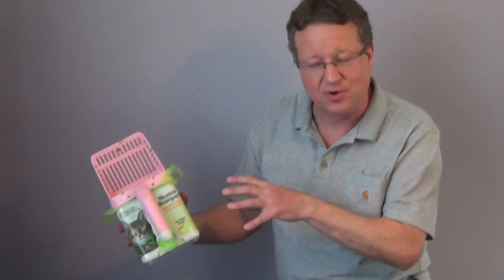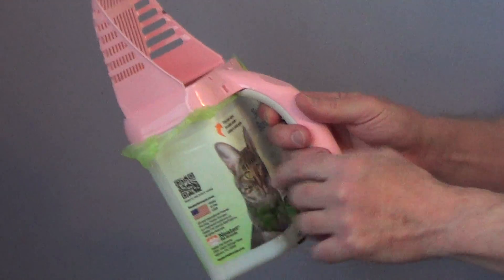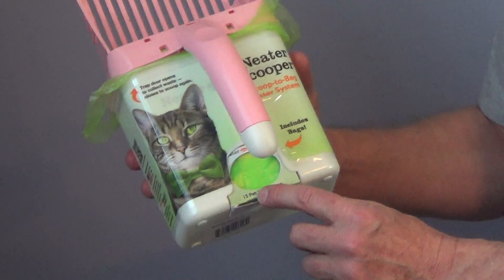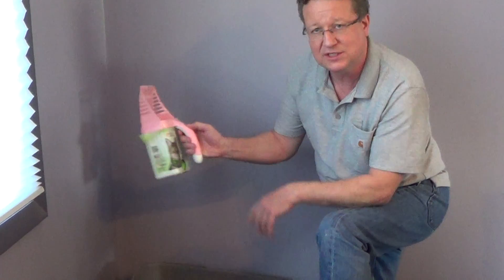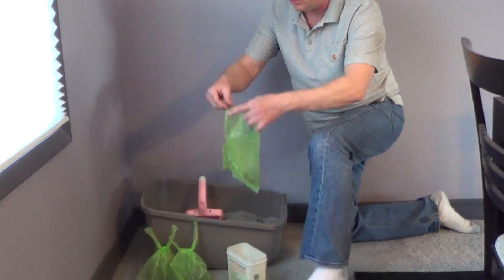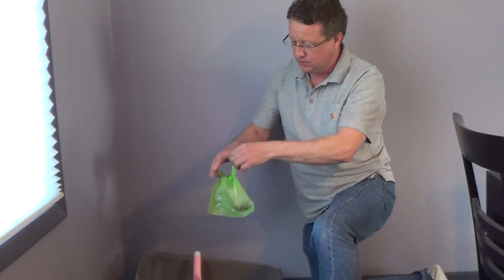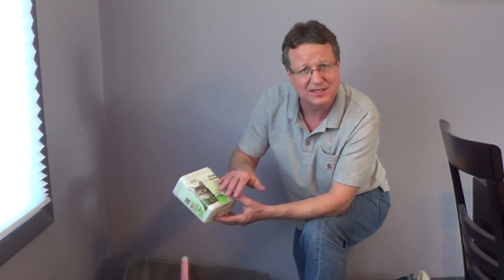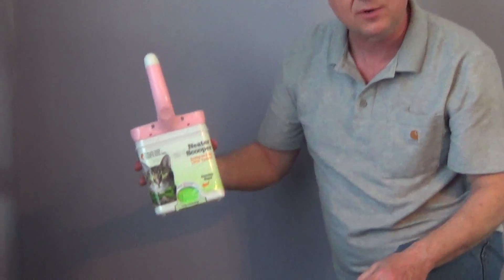Cat Litter Scoop - Neater Scooper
This is a simple to use litter scoop with a built in bag collection system. It is called Neater Scooper. you can check it out on their